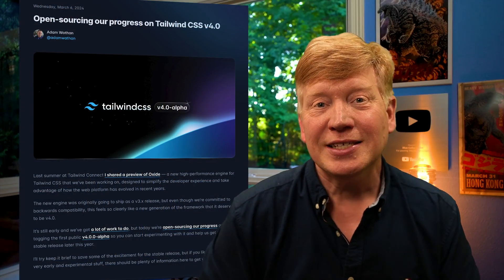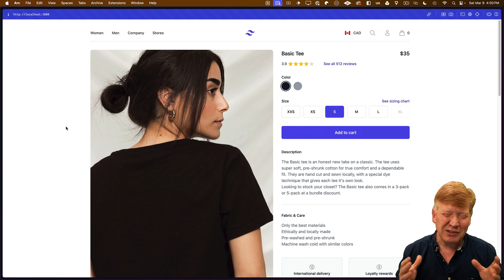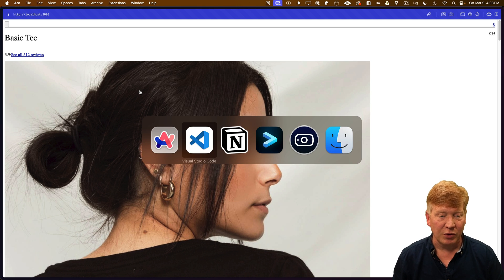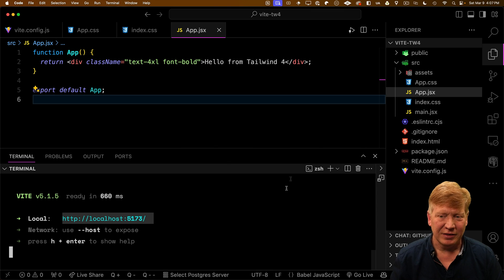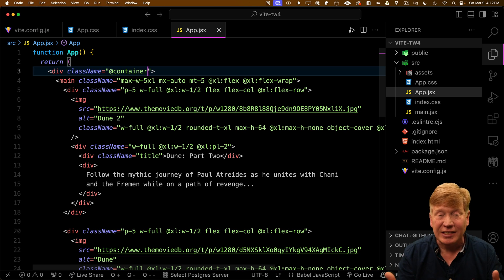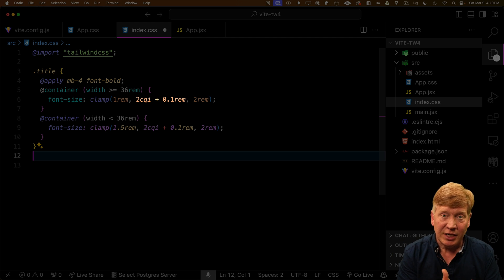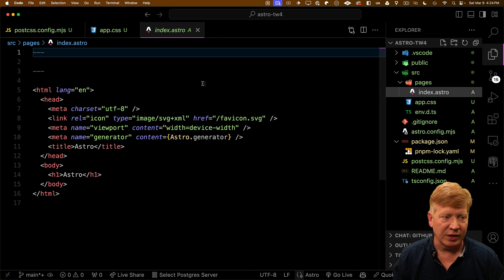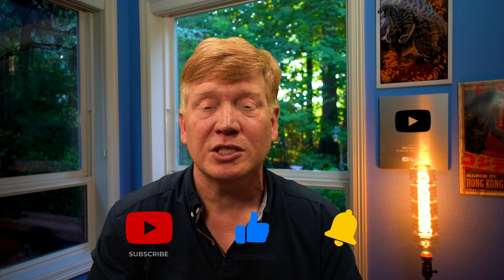Tailwind CSS V4 For NextJS, Astro and Vite TODAY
Tailwind V4 alpha is out. It's 10X faster than 3 because of new Rust based zero configuration tooling. We know it works on Vite, let's check it out on NextJS, Astro, and ShadCN.

00:00 Introduction
00:59 Tailwind V4 In NextJS
03:28 Tailwind V4 in Vite
04:46 Built-in Container Queries
07:49 Tailwind V4 in Astro
09:34 Tailwind V4 With ShadCN
10:24 Outroduction